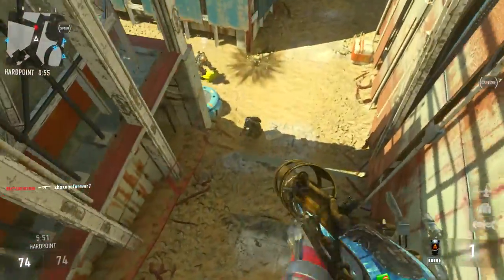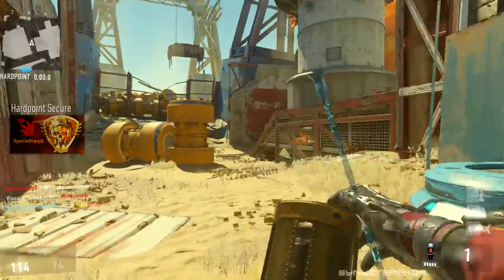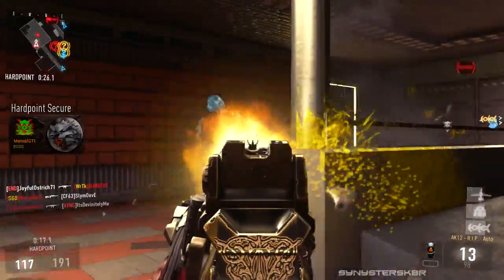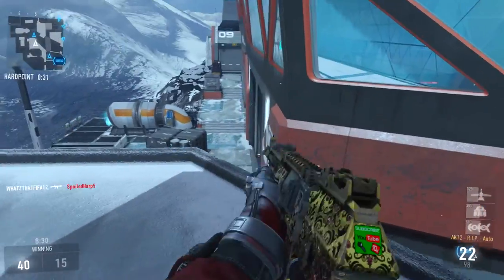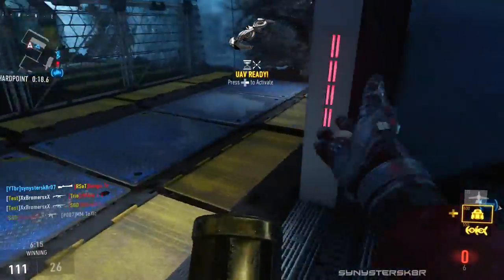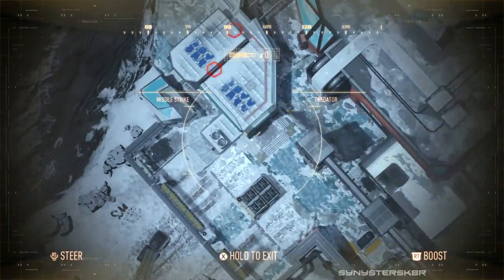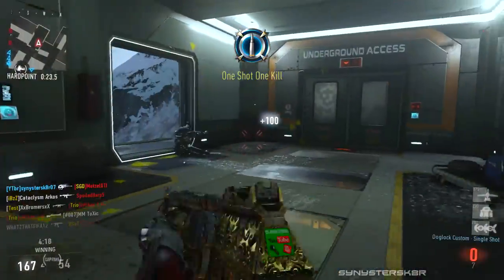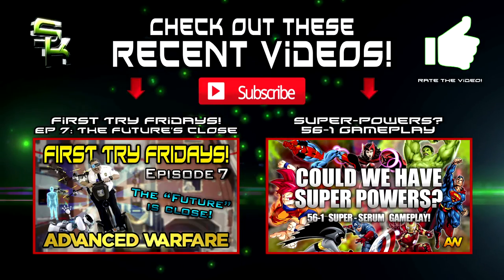BLUNDERBUSS Shotgun Gameplay! New AW Weapon + Best Class Setup [Advanced Warfare DLC]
Here's some gameplay of one of the three new weapons introduced to Advanced Warfare! + some tips! Which of the three weapons is your favorite?

►Intro Made By: synystersk8r07 (ME)